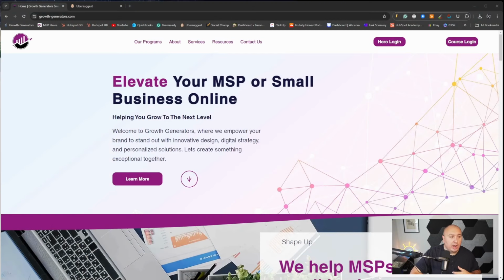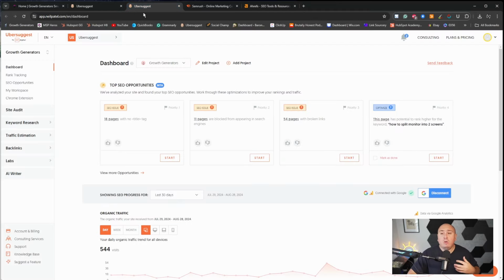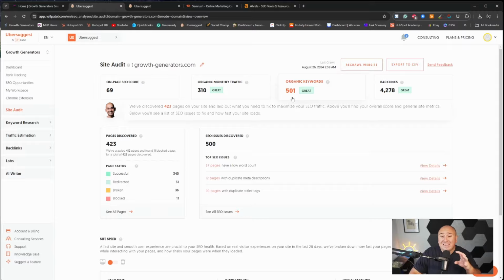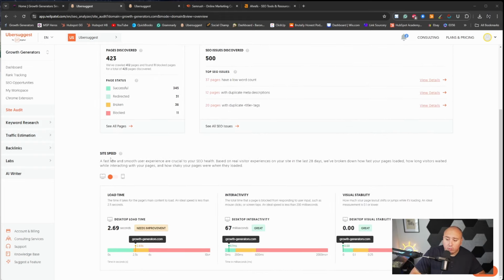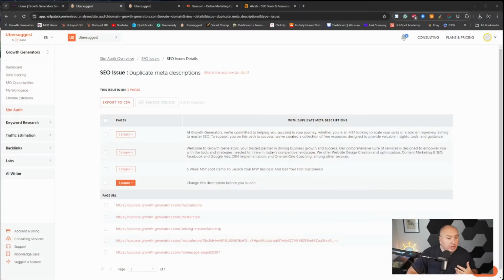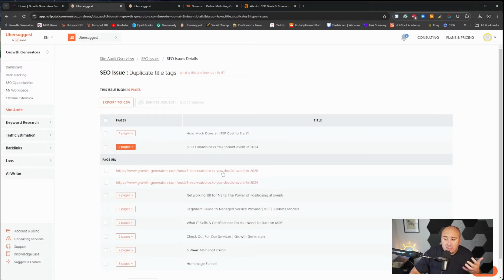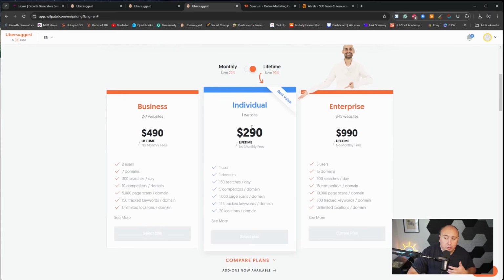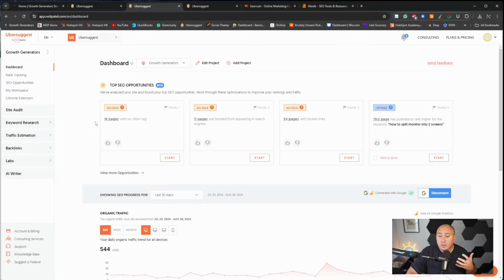Boost Your MSP's Google Ranking: Real-Time SEO Tips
Are you struggling to get your MSP website to rank higher on Google? In this video, Harrison Baron from Growth Generators walks you through a real-time SEO optimization process using his own site. Learn the exact steps to improve your Google rankings and drive free traffic to your MSP website. Whether you're a beginner or looking to refine your SEO strategy, this video covers everything from keyword research to on-page optimization.